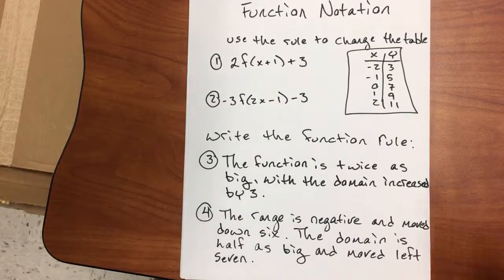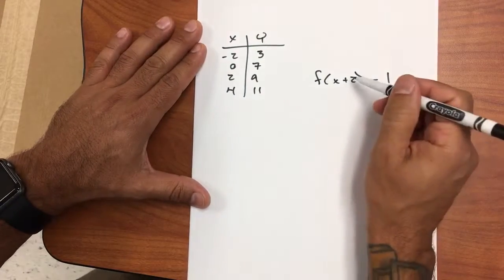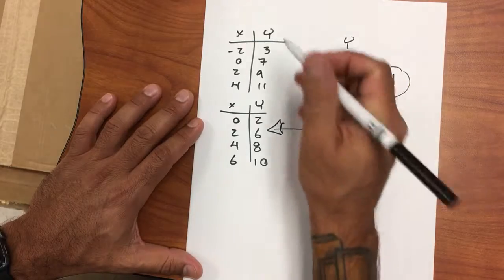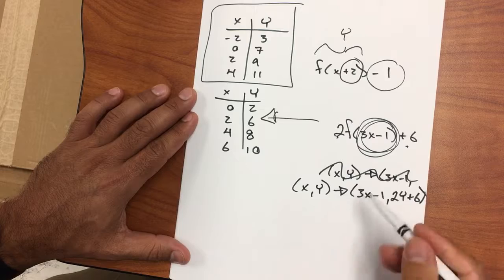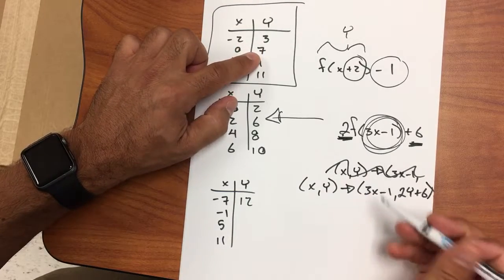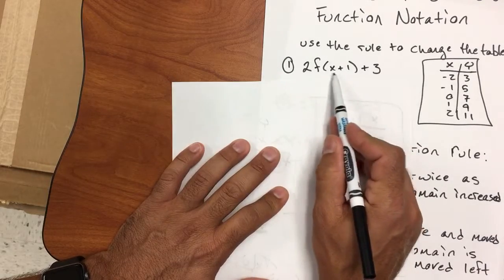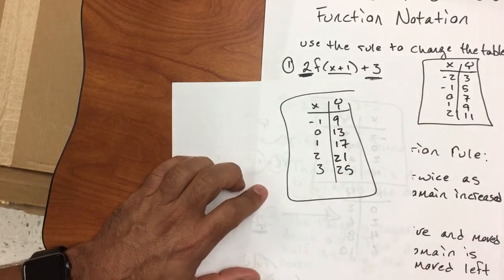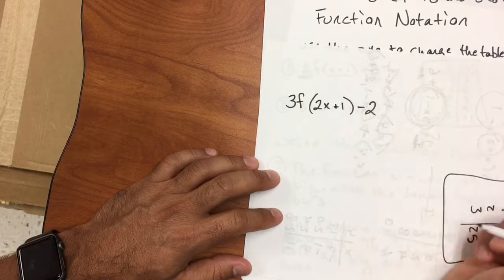Function notation algebra 2 (for Monday 8-27-18 and Tuesday 8-28-18)